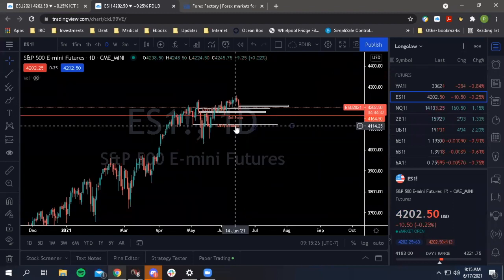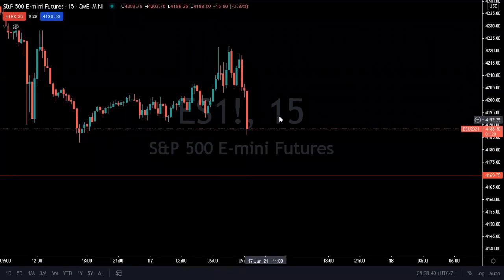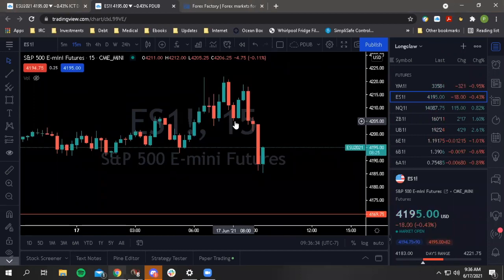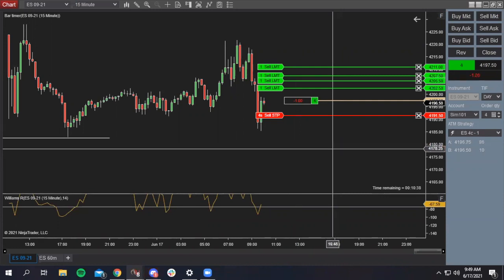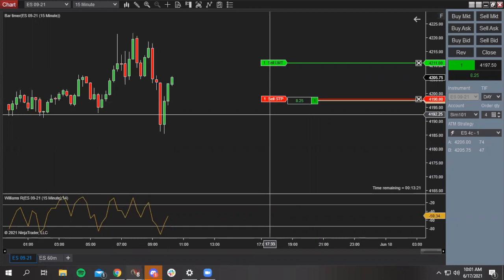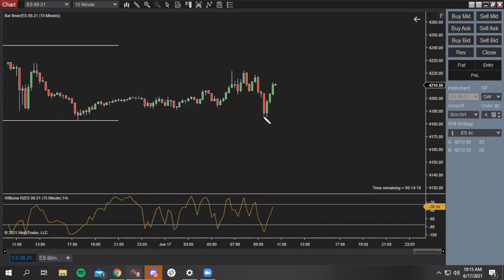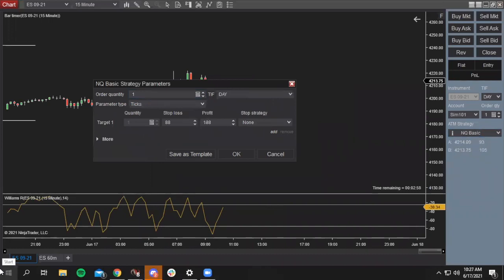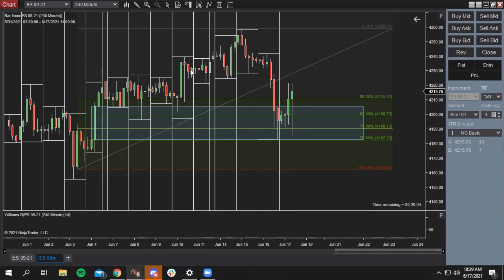Introduction to Futures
ICT concepts taught